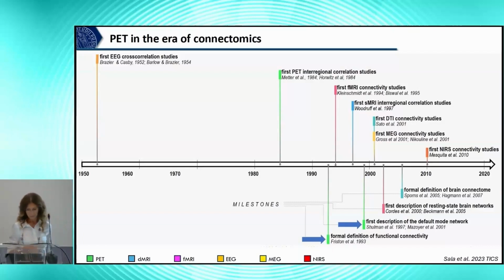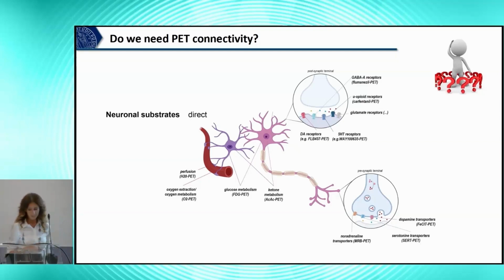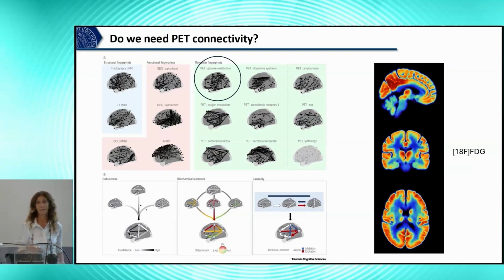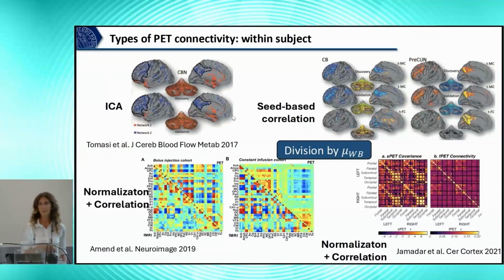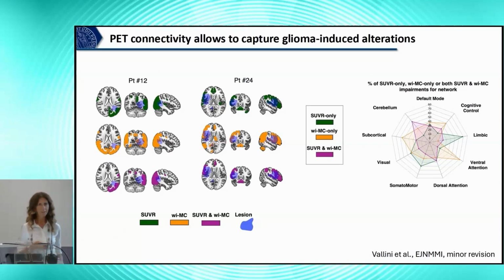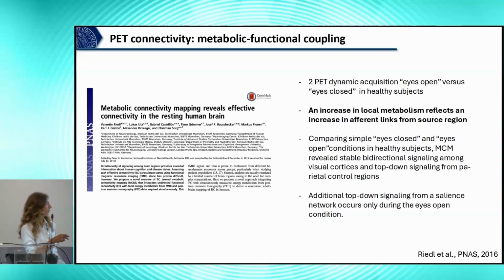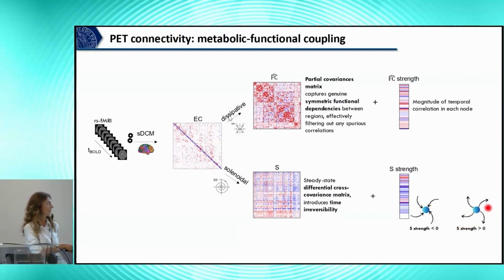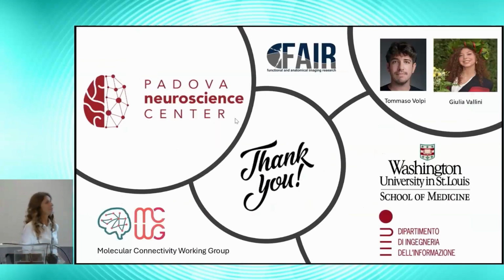8th BigBrain Workshop 2024: PET connectomics: Exploring brain network complexity from a molecular...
8th BigBrain Workshop
9-11 September 2024, Padua, Italy

PET connectomics: Exploring brain network complexity from a molecular imaging perspective
Alessandra Bertoldo
Department of Neuroscience, University of Padova, Italy